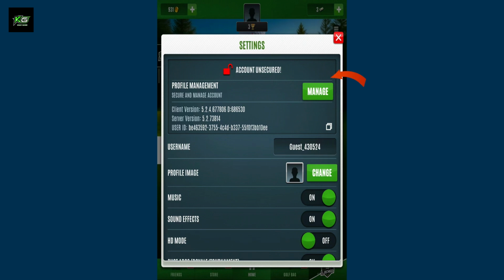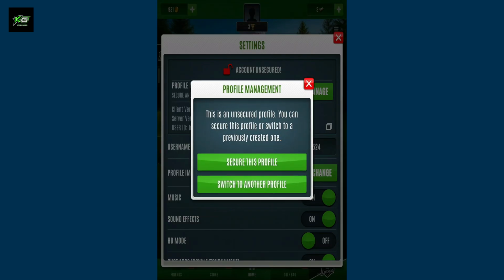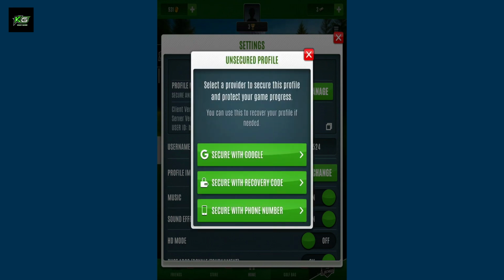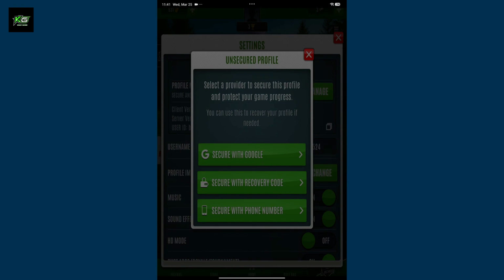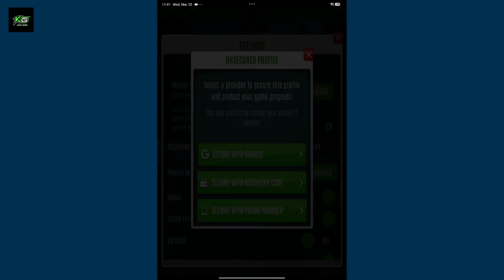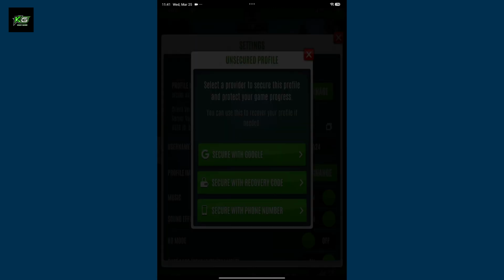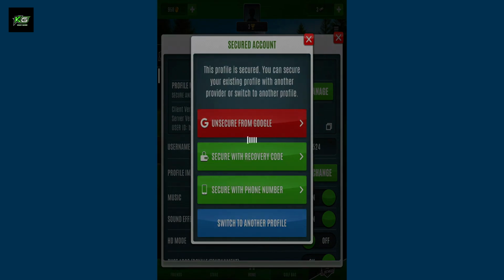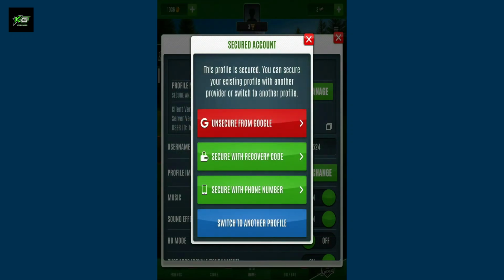Ultimate Golf Tutorial: Account Login Step-by-Step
Logging into Ultimate Golf is the first step to start playing and enjoying all the features of the game! This simple, step-by-step tutorial shows you how to log in securely.